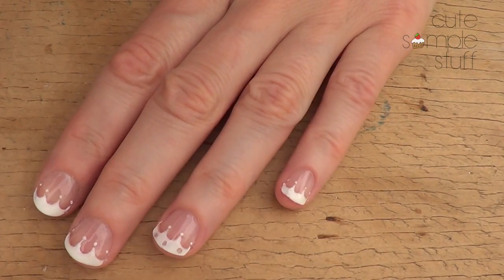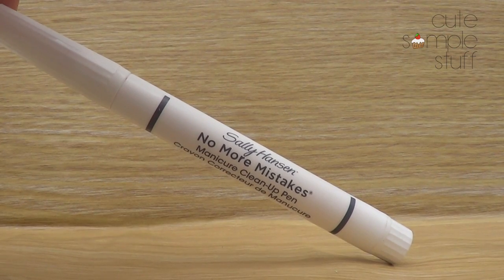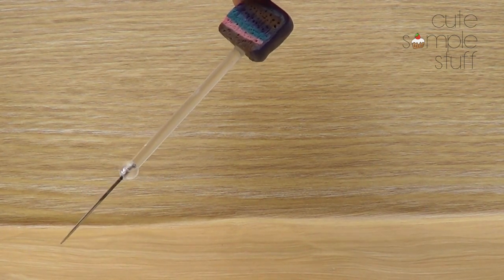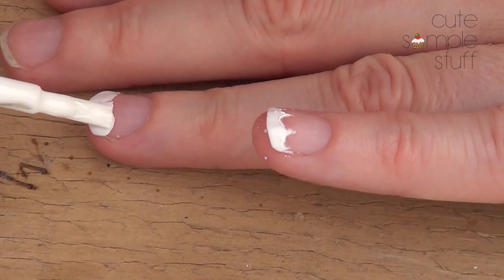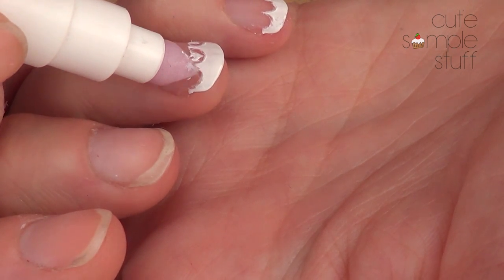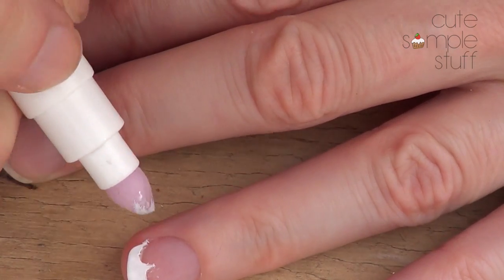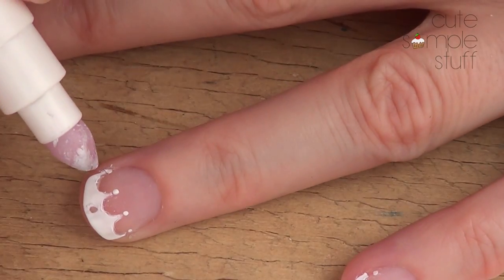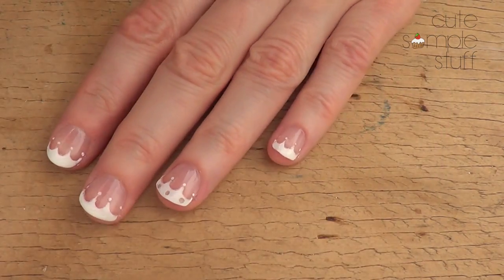White Crowns Nail Art for Short Nails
c l o s e - u p s :

Hi everyone! I wanted to share this Scalloped French Tip Nail Art for Short Nails with you! Perfect for when you want to go simple and classic, but with a cute twist! Its SO easy give it a try and if you do don´t forget to check out the close-ups here. Also if you recreate it and share please don´t forget to mention this video: